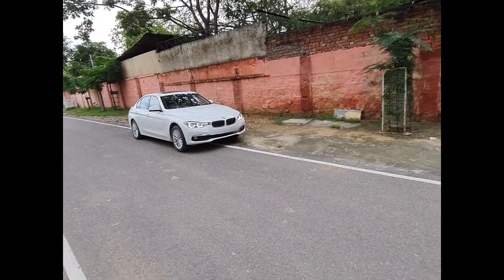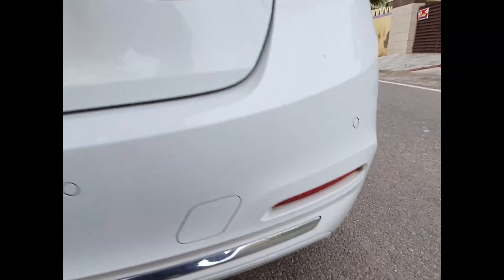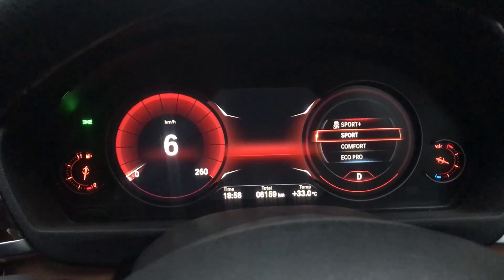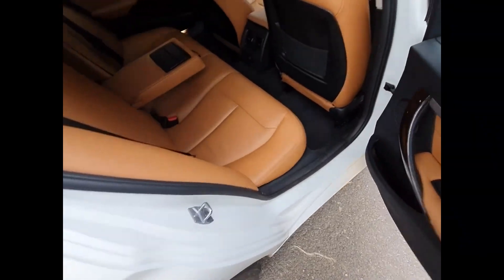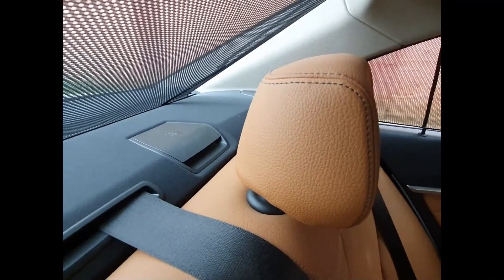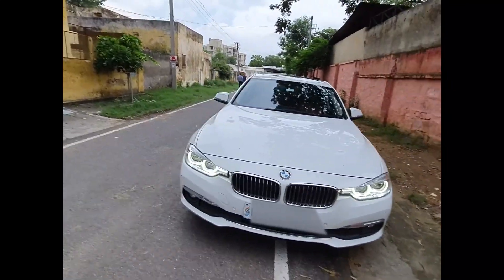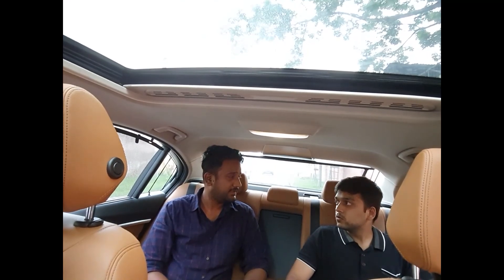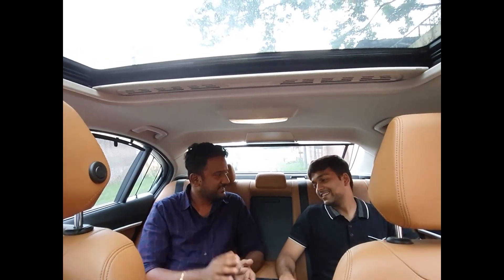SOLD !! Preowned BMW 320d Luxury Line RJ45 🔥🔥🔥🔥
Namaste to all, I hope you all well

We brought you today BMW 320d Luxury Line (2019 Reg)
As like new car, Available in Jaipur, RJ!

Car Owner -                Mr. Adarsh
Contact -                   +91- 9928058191 (Whats App Please)
Get your this BMW 320d now!